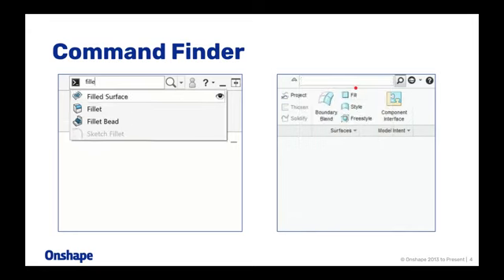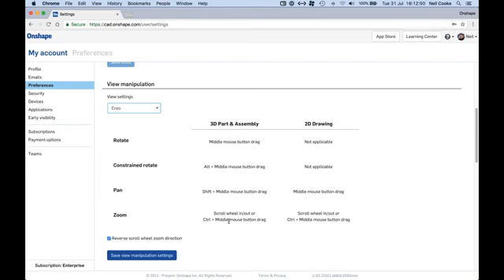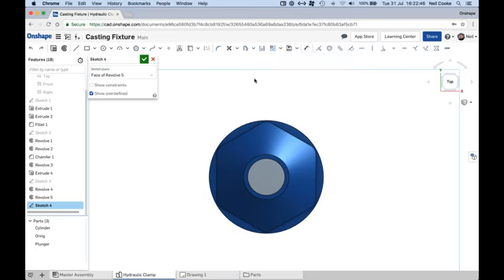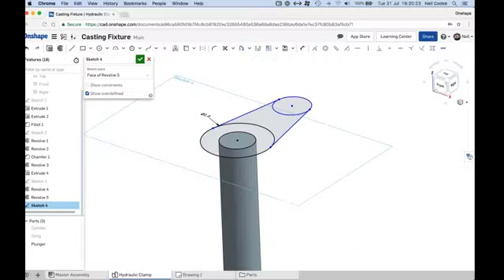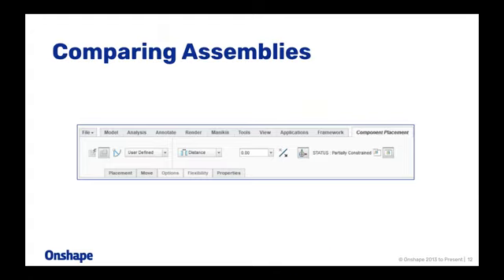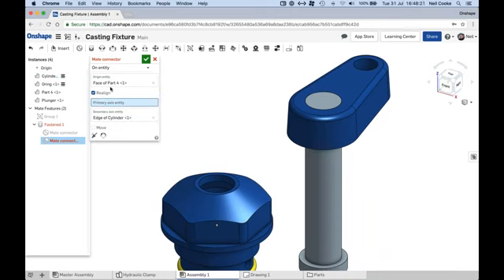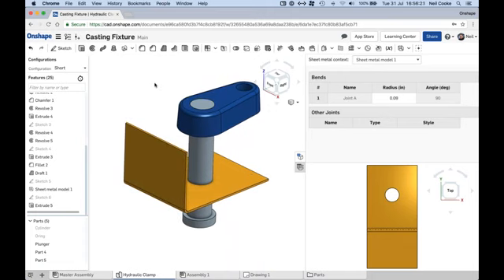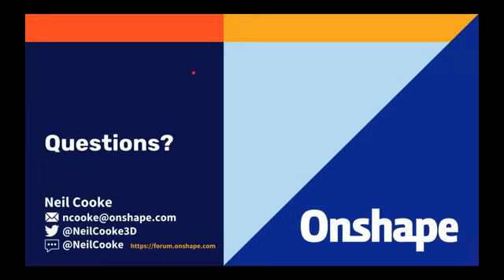Navigating Onshape for SOLIDWORKS and PTC Creo users | Webinar (July 31st, 2018)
In this webinar, we focused on getting users up and running with a quick tour of the UI, how to find and build the common features you’re used to and a high-level overview of Onshape’s unique capabilities.